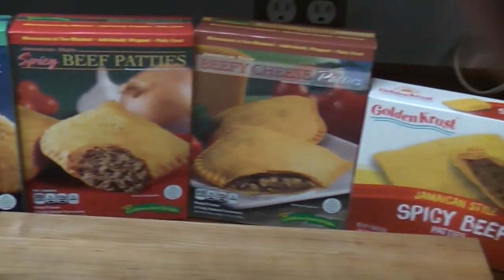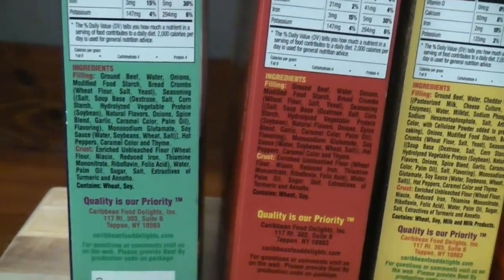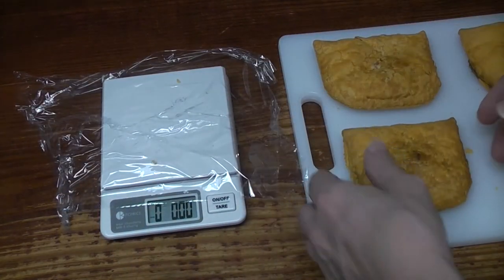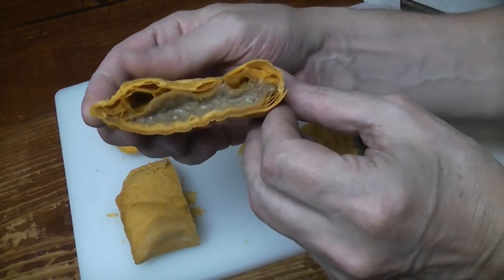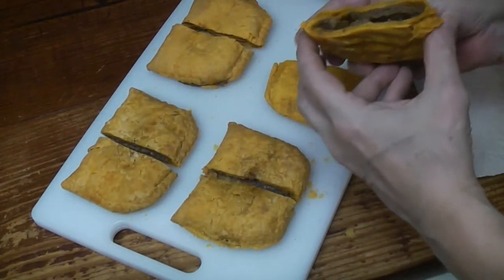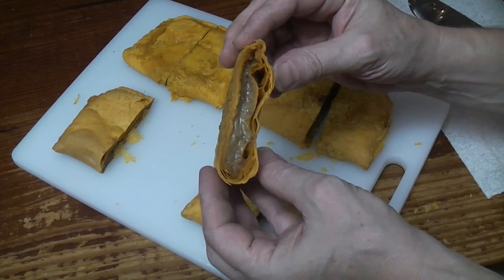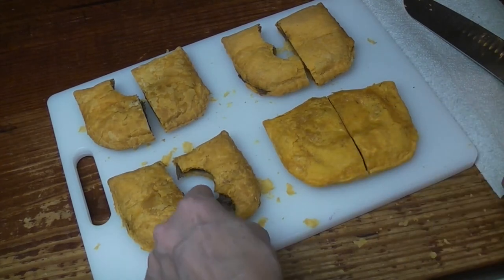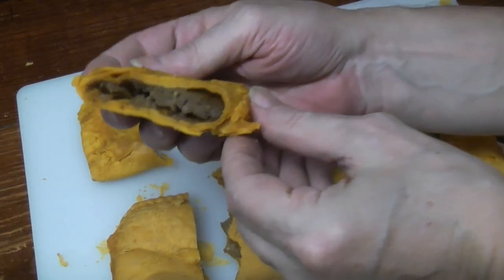Jamaican Style Beef Patties Review | Caribbean Food Delights vs Golden Krust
Today we're reviewing 3 different Caribbean Food Delights Jamaican style Beef Patties and Golden Krust Spicy Beef Patties. The Caribbean Food Delights are Mild, Spicy and Beefy Cheese. The Golden krust is Spicy Beef. It's a good day for a Jamaican Beef patty taste testing! Yes? No? Sharing :)